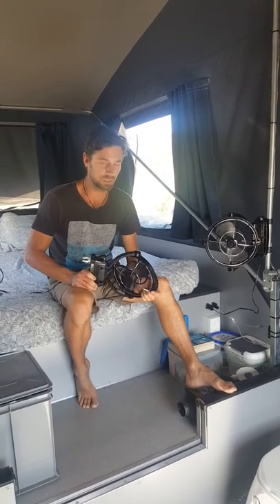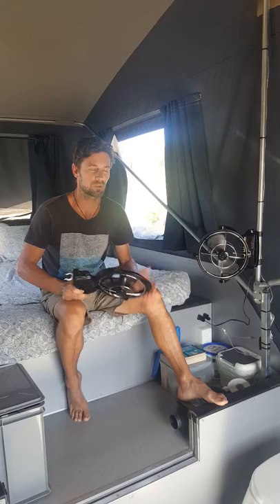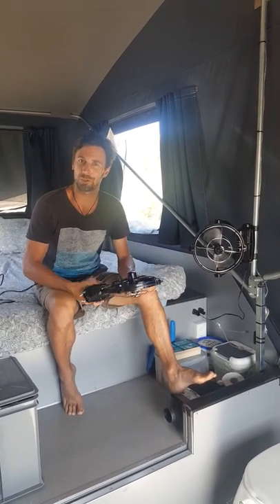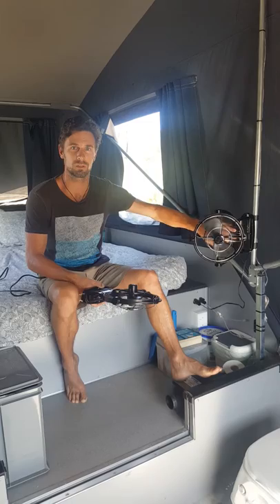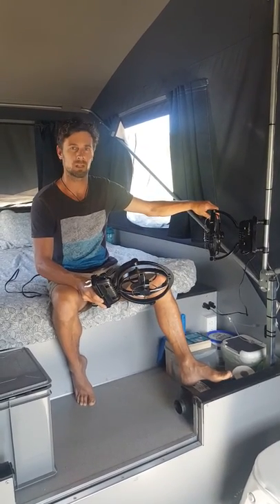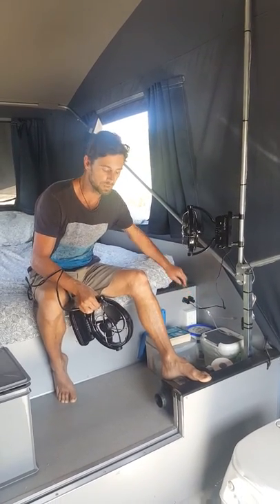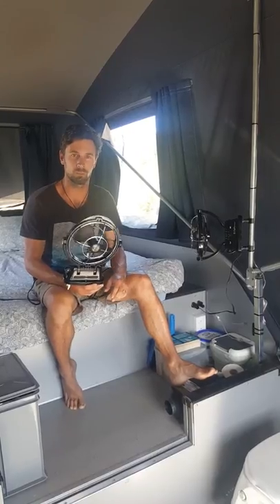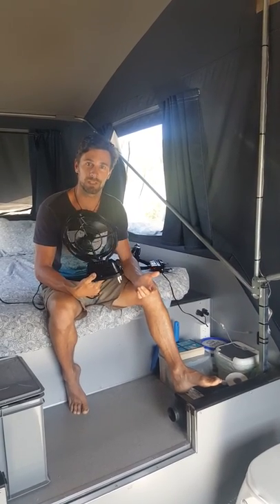12v Fans | Cub Camper | Sirocco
☆☆☆ 12V FANS ☆☆☆

Lots of people have been asking about the fans we use in our Cub Campers Camper trailer. So here's all the details!

We bought ours from online sellers on eBay, and we went through quite a few other (cheaper) types of fans before we settled on these particular ones which have been awesome, and well worth the extra $$'s.

Oh and for all the people who can't understand Nathan's mumbling/freaky Kiwi accent, they're Sirocco Caframo fans ;)